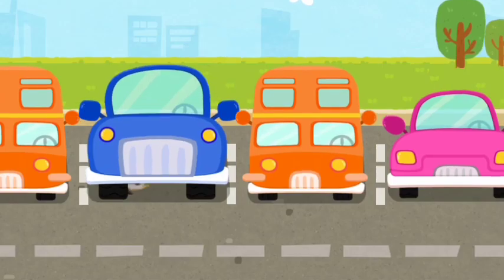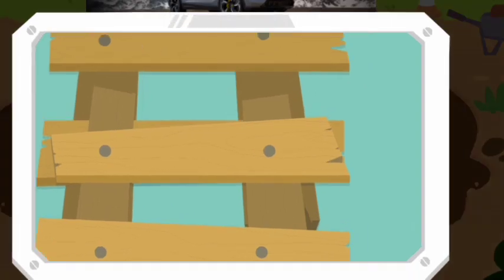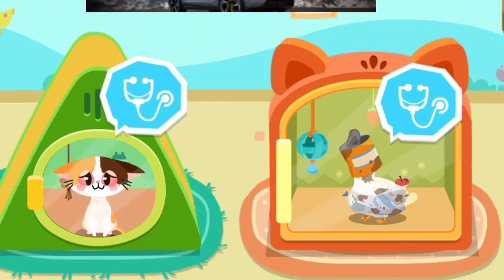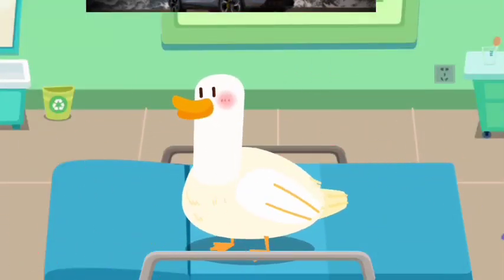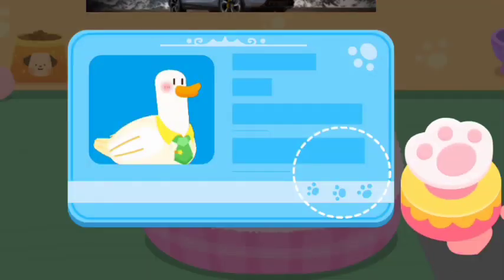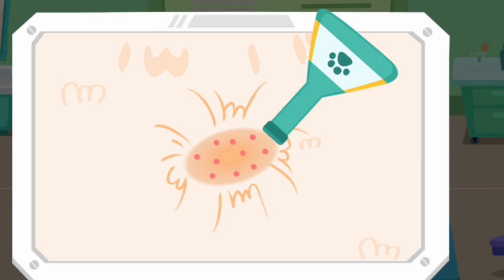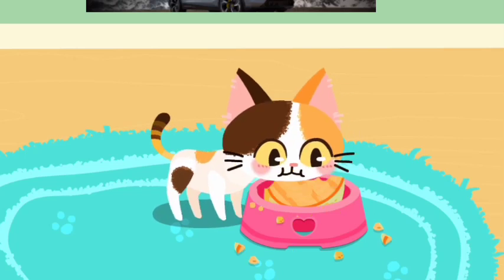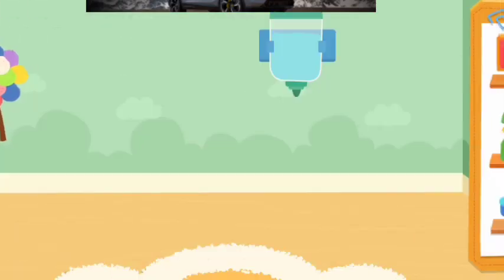Baby Panda's Thanksgiving Celebration |Kids Cartoon | Children's .. Kids Cartoons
Baby Panda's Thanksgiving Celebration |
Kids Cartoon | Baby Cartoon | Children's ..
LIVE
BabyBus - Kids Songs and Cartoons
panda bus cartoon
babybus cartoon in hindi
bamboo panda cartoon
baby panda school bus game

panda cartoon in hindi
baby panda videos
panda cartoon song
baby panda cartoon
panda bus song
babybus police car
baby panda game
baby panda sneeze
babybus game
kung fu panda cartoon
panda bus cartoon
BabyBus - Nursery Rhymes
O/@babybus
Baby Panda Bus Driver | Wheels on the Bus | Number
Song, Car Song | Nursery Rhymes | BabyBus
Nursery rhymes in English, canciones en inglés para
niños, Comptines en anglais, Lagu-lagu anak
berbahasa Inggeris, Musik Untuk Anak, barnvisorna på
engelska, Músicas em inglês para crianças,
Gyerekzene, Kinderlieder in Englisch, ,
eft afaag, Barnerim på engelsk, Canzoni per
bambini in inglese, Engelse kinderliedjes, Piosenki dla
Dibujos Animados Infantiles, Desenhos animados
crianças, Phim hoạt hình trẻ em, Kartun Anak-Anak,*
, JE, D, míguähušuLÄn,Kinder Cartoon, geat
hIA, Kartun Kanak-kanak, Kinderen cartoon,
At BabyBus, our goal is to make learning a fun
experience for kids aged 2 - 5 by creating classic
nursery rhymes, kids songs and stories with 2D & 3D
animations. Children get to learn good habits, safety
knowledge, letters, colors, numbers and more by
singing and dancing with our characters! Enjoy
watching our videos!
BabyBus helps children to:
* Think Independently
* Build Self-Confidence
★ Respect Others
★ Explore the World
BabyBus - Nursery Rhymes
eft afaY, Barnerim på engelsk, Canzoni per
Kids Cartoon, MynbTMK ANA AeTeń, Cartoon d'enfants,
, AJB, ÜE, mauanušuLãn, Kinder Cartoon, qt
al, Kartun Kanak-kanak, Kinderen cartoon,